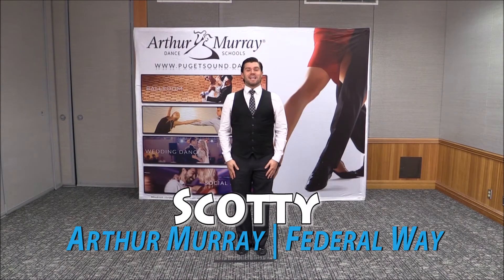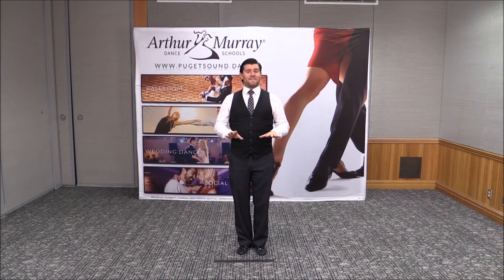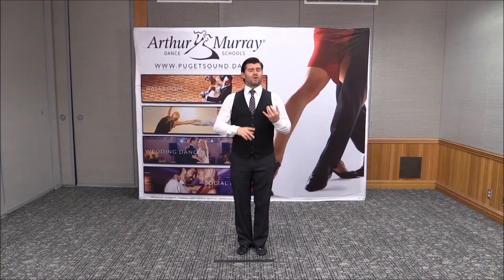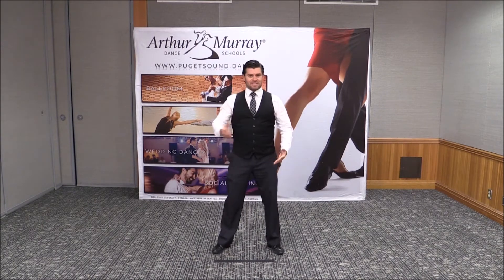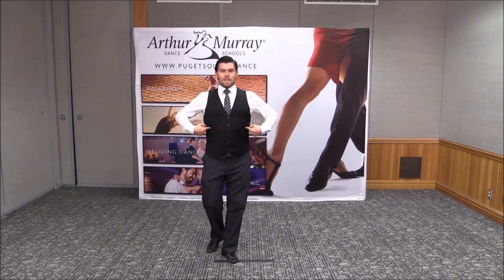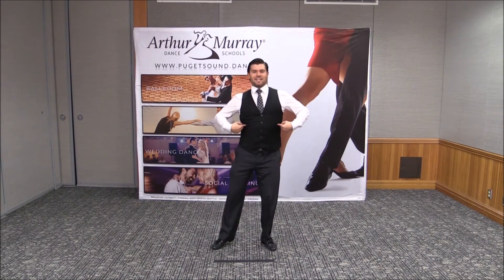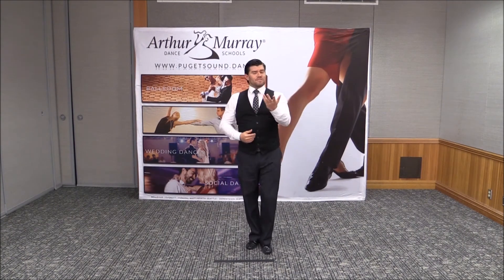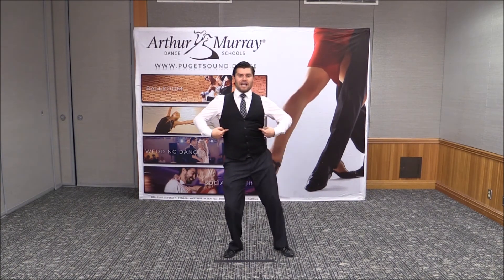Day 8 || Scotty - Rib Cage in Rhythm Dancing.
Scotty is here to help us with our typewriter action and apply it to our Rhythm Dancing!